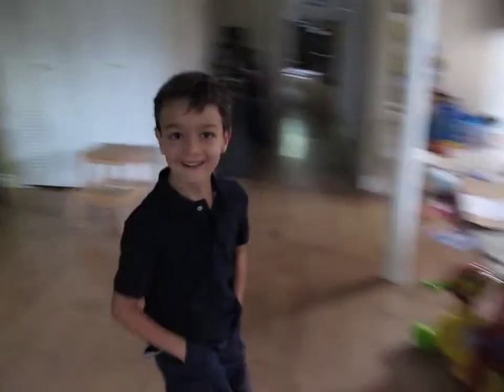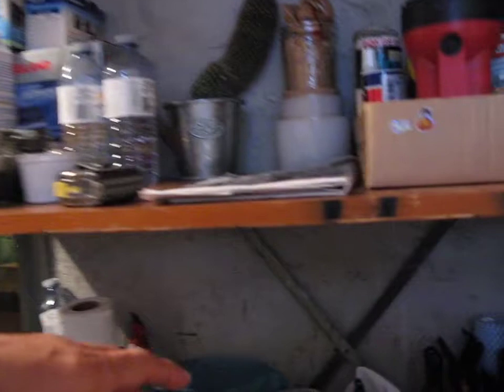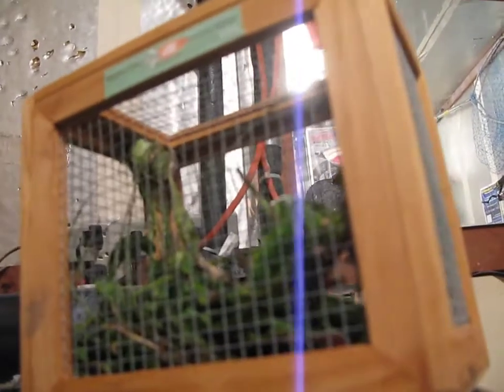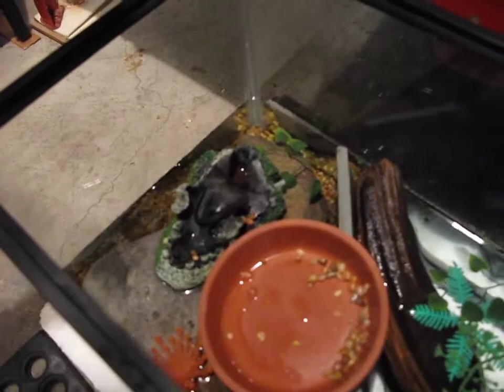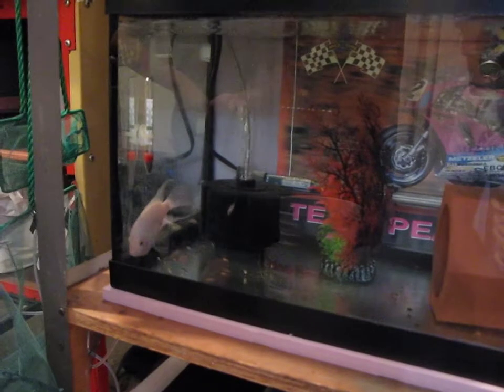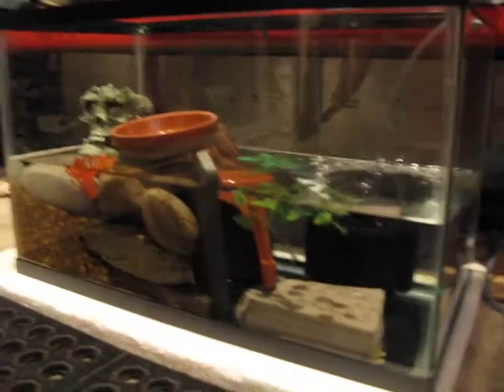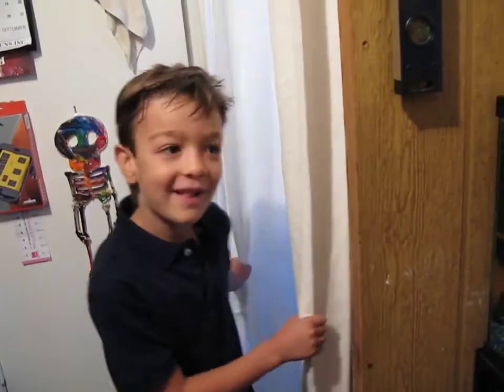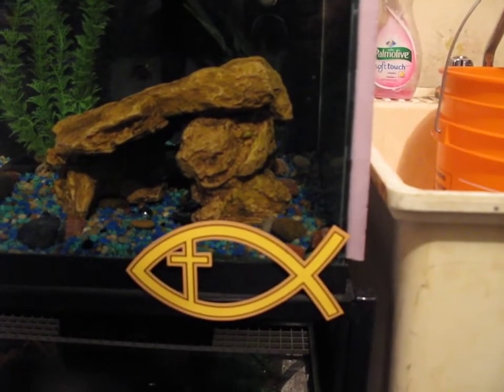Big Green Caterpillar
polyphemus moth